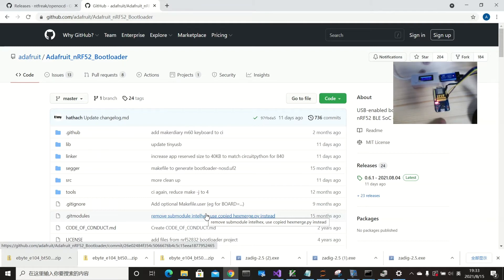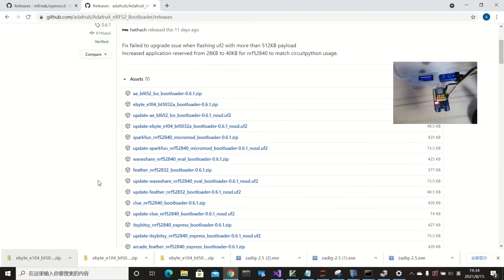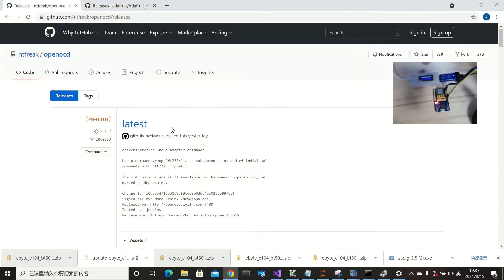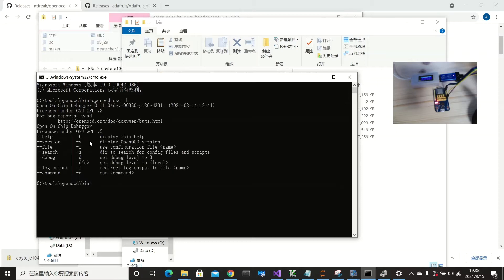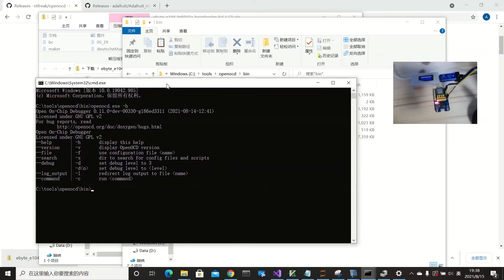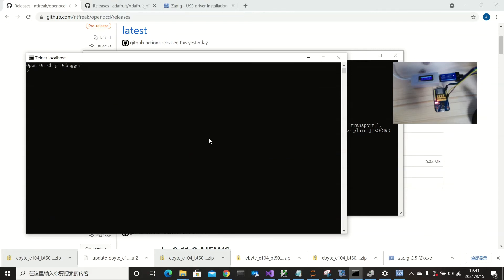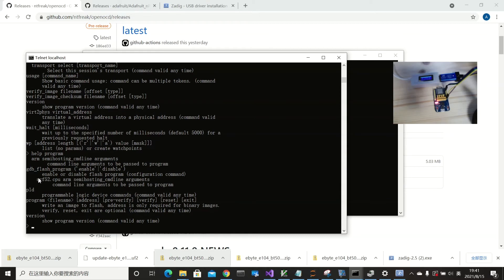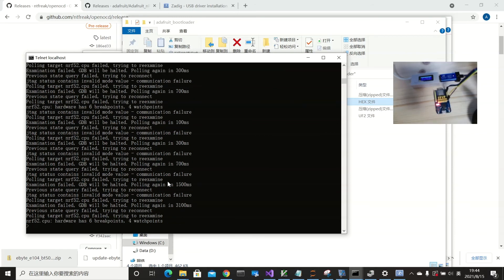How to flash bootloader and use it to upload firmware for nrf52 chips through bluetooth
This video shows how to flash the bootloader using stlink and then use the bootloader to load firmware from OTA (bluetooth)